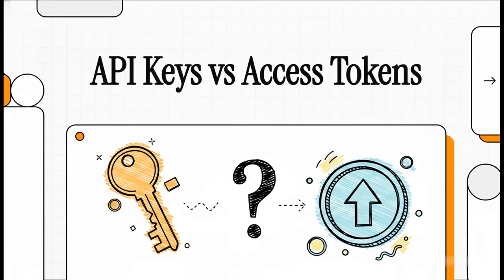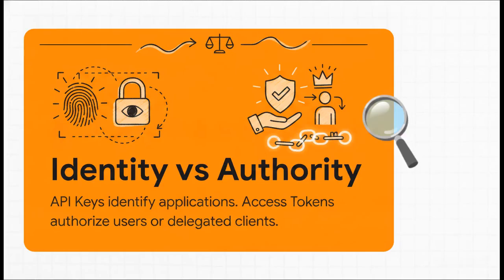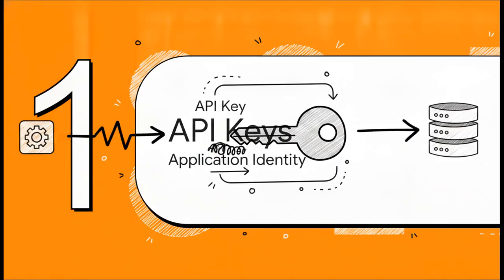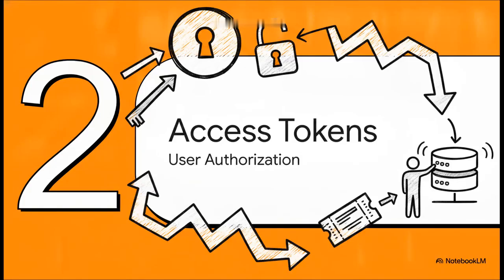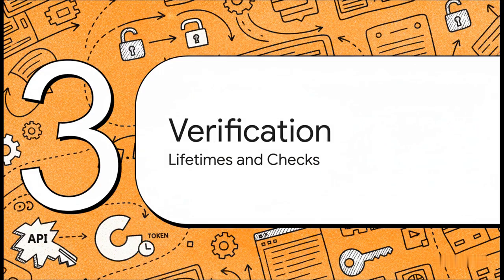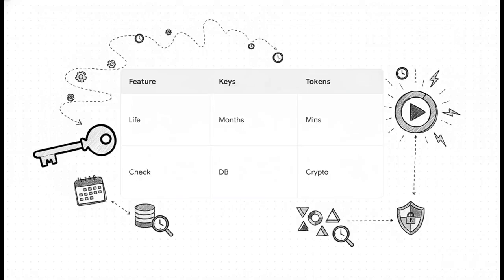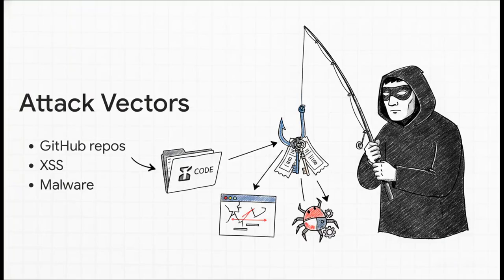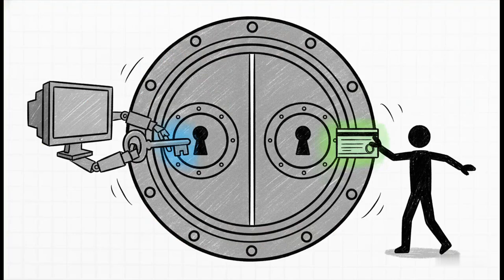API Keys vs Access Tokens | What's the Difference?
API Keys and Access Tokens may look similar—they're both long strings sent with API requests—but they serve very different purposes in modern web applications.

So what's the difference? When should you use an API Key? When do you need an Access Token? And why do platforms like Google, GitHub, Stripe, AWS, and OpenAI use both?

In this video, we'll compare API Keys and Access Tokens from a security and engineering perspective. You'll learn how each credential is generated, verified, and used to protect APIs, as well as the differences between application identification and user authorization.

We'll also discuss OAuth 2.0, JWT Access Tokens, Bearer Tokens, token expiration, API Gateway validation, and common security mistakes such as exposing API Keys in frontend applications.

Whether you're a cybersecurity student, software engineer, backend developer, or API developer, this video provides a technically accurate yet easy-to-understand explanation of two of the most important authentication mechanisms in modern software.

In this video:
API Keys Explained
Access Tokens Explained
API Key vs Access Token
OAuth 2.0
JWT Access Tokens
Bearer Tokens
API Authentication
Token Validation